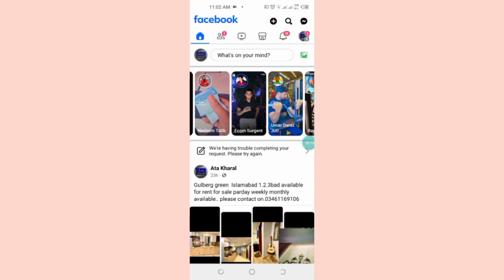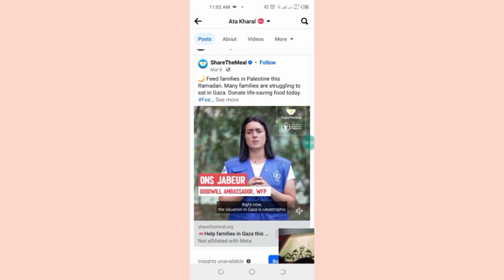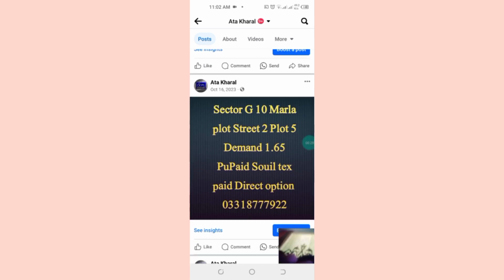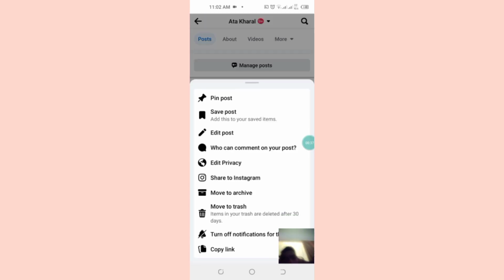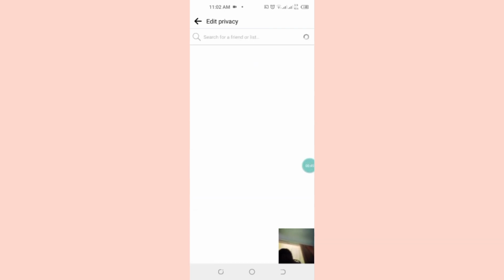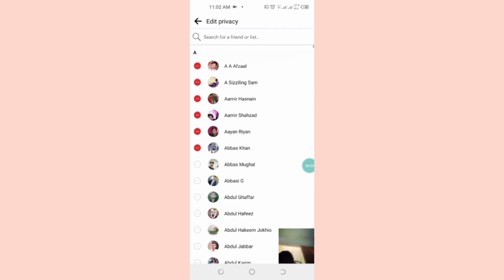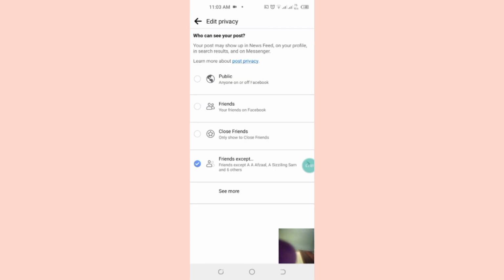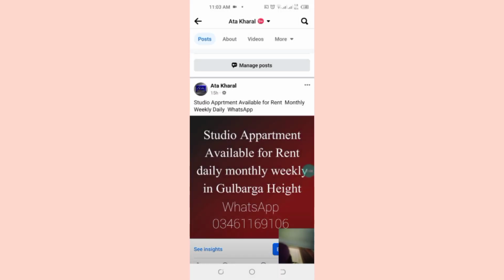Hide your Facebook post From your any specific friend